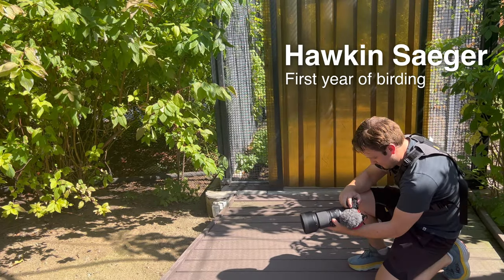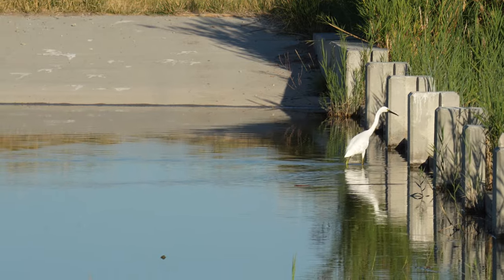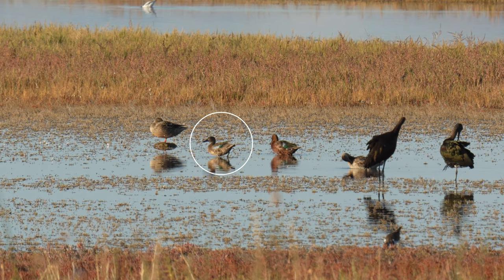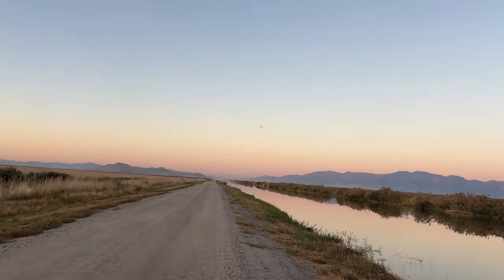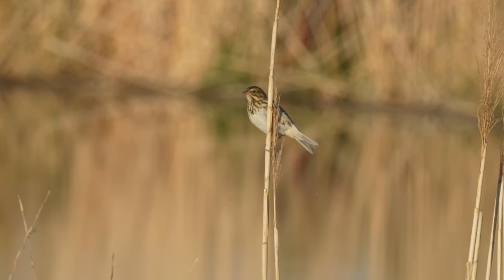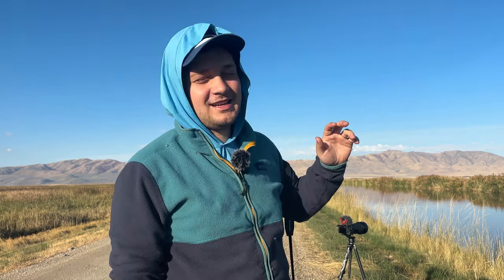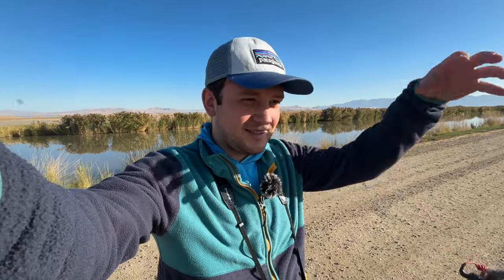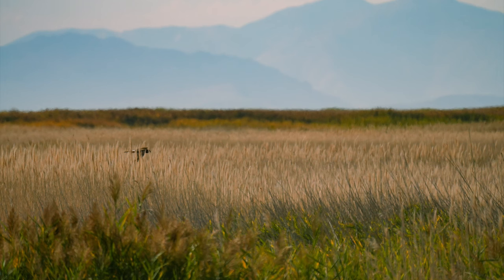Birding at Sunset and Sunrise at a Beautiful Bird Refuge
I go on an overnight birding adventure at one of the best birding spots in Utah, the Bear River Migratory Bird Refugee.

The Bear River Migratory Bird Refugee is such an incredible location to go and see birds. It is an area of nearly 80,000 acres of habitat where the Bear River flows into the Great Salt Lake. This area being conserved is crucial for over 250 species of birds that use the refugee. If you are in Utah, it is certainly worth a stop!

My birding gear can all be found on my website!

Birds of Utah is by Stan Tekiela and all credit goes for that goes to him and Adventure Publications for the book. I am just trying to see every bird in it!

All other photos and videos by Hawkin Saeger

Birding/Filming Date:
September 28th and 29th, 2024